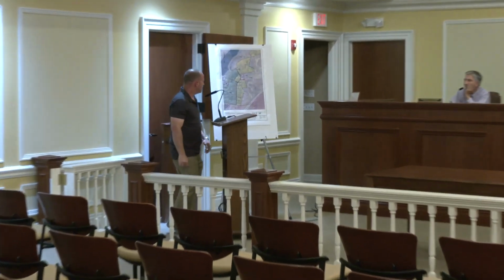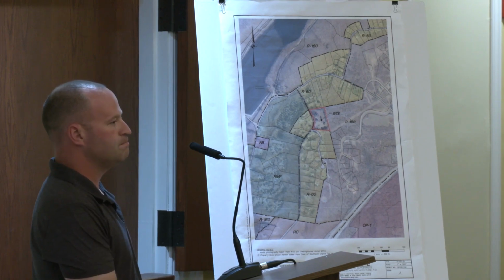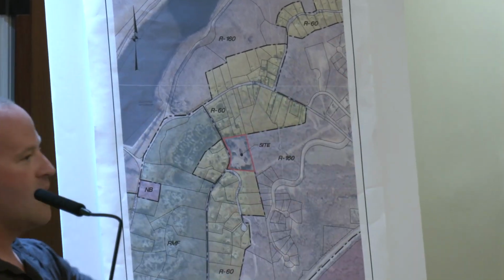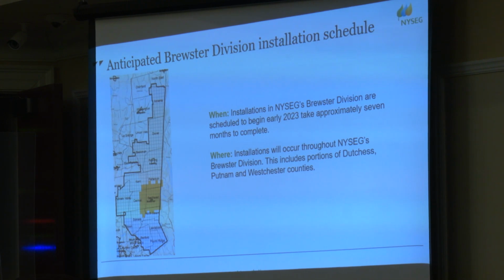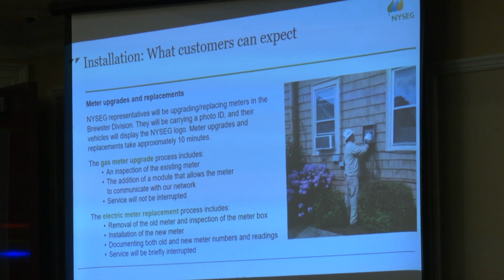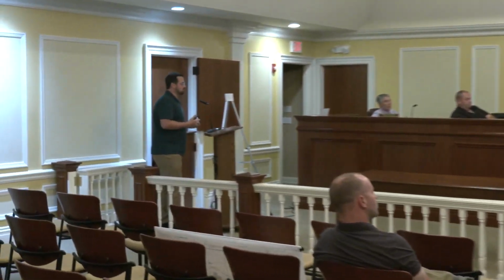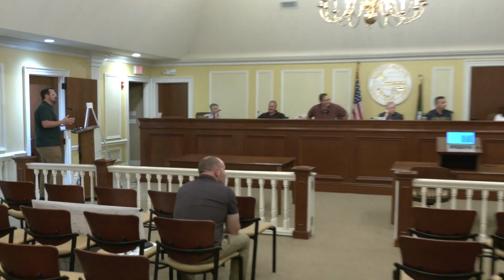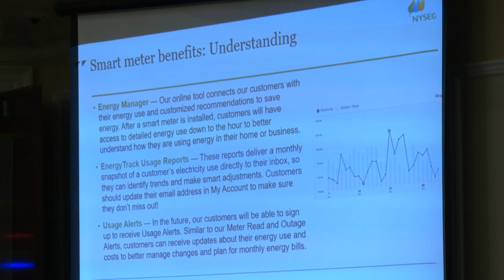Town of Southeast, NY | Town Board Meeting | July 14, 2022